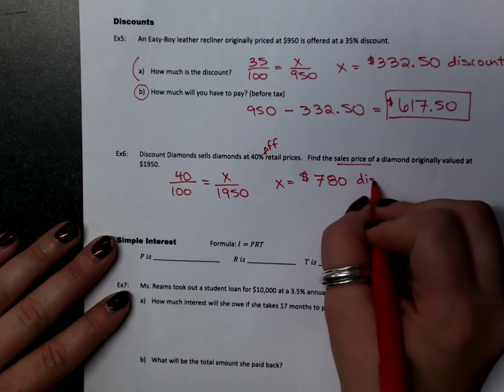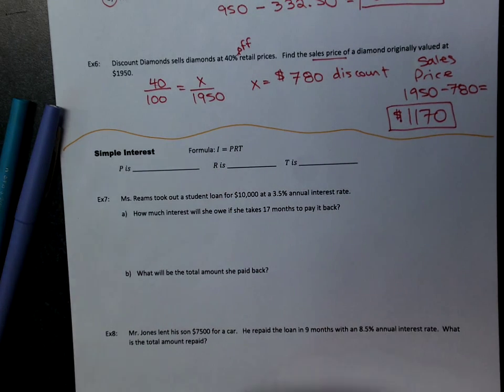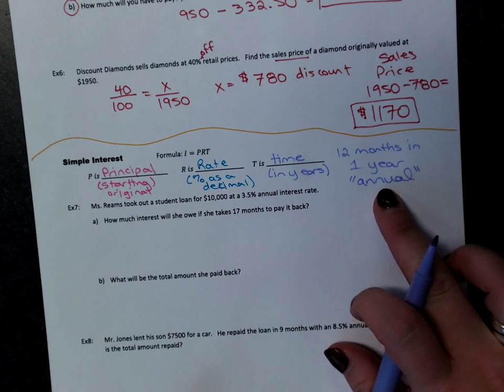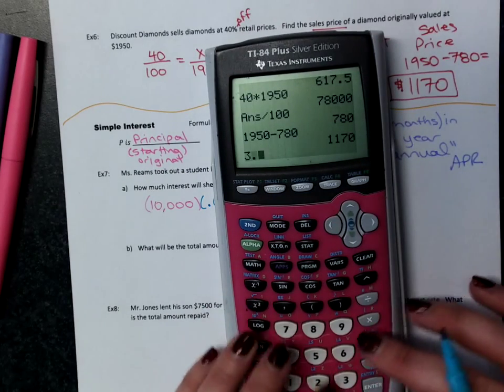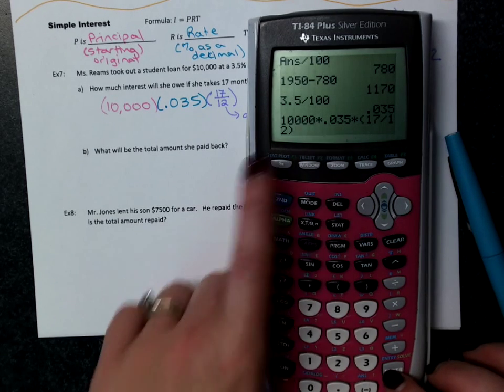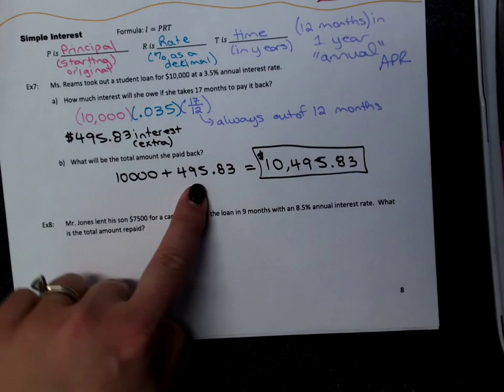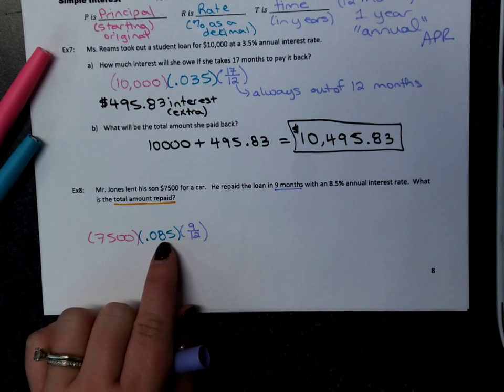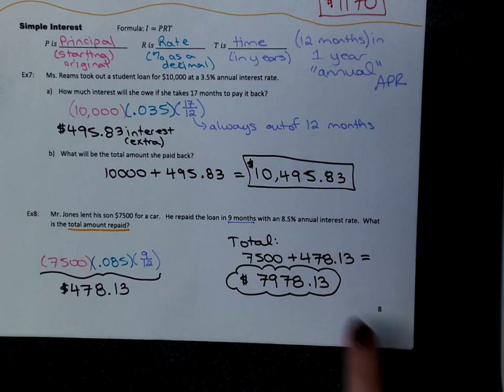Unit 3 Percentage end of 7-5